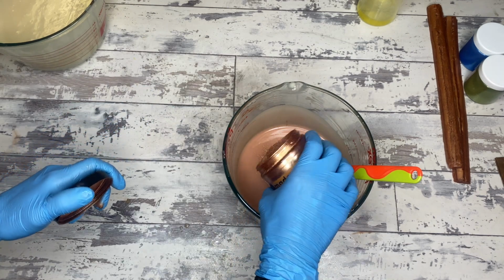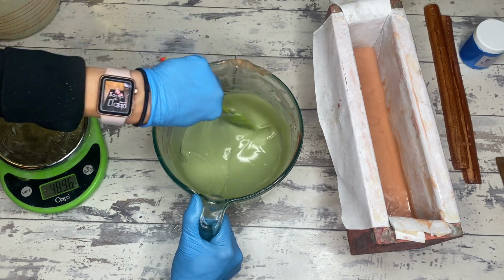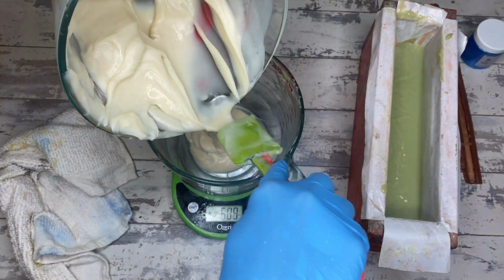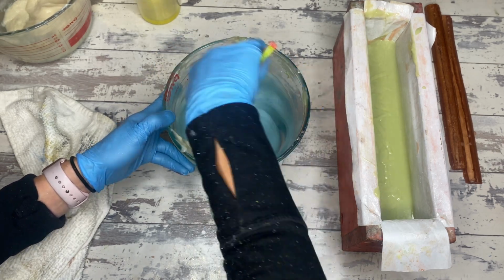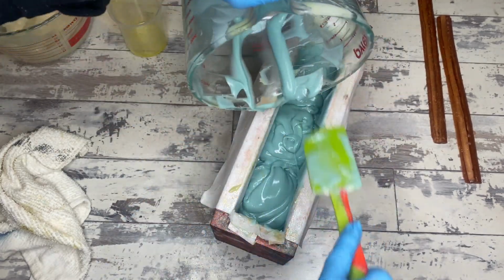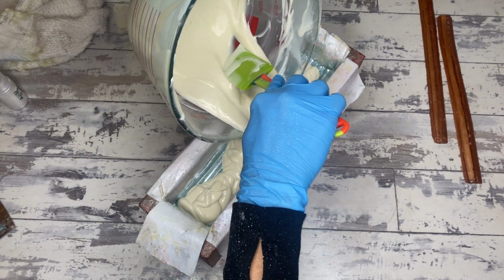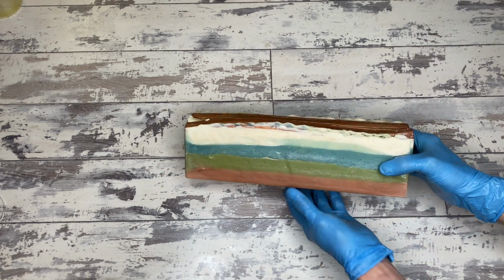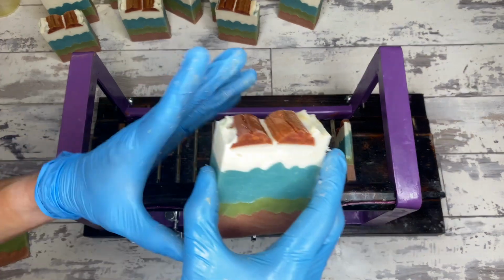November Birthstone - Topaz! | Mango Patchouli | Day 211/365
Holy bananas, it's damn near November! That means that 2020 is almost over. Which, as my rational and logical friends like to point out, doesn't mean that the 2020 shitshow will end. I'm low-key glaring at those people for bursting my little soap bubble of hope.

November birthstone is a topaz, and this guy is scented with a gorgeous mango patchouli. Sweet and earthy all in one with a new method to get an awesome birthstone soap pour!